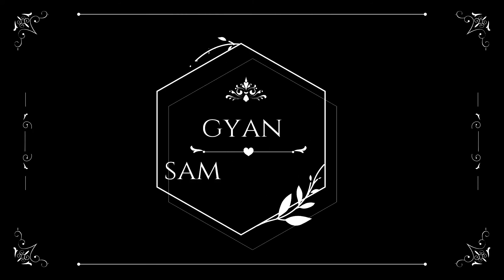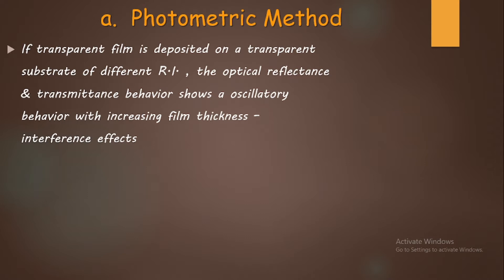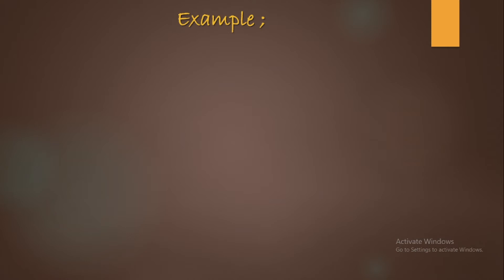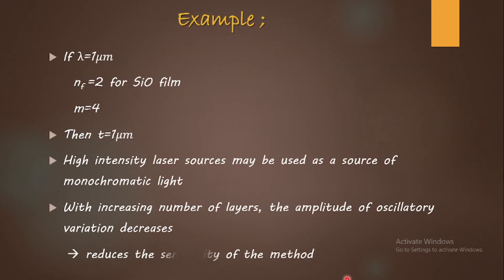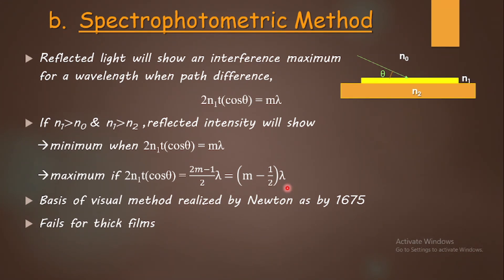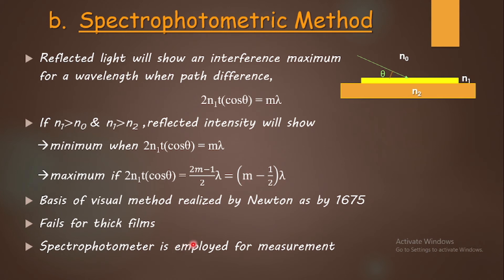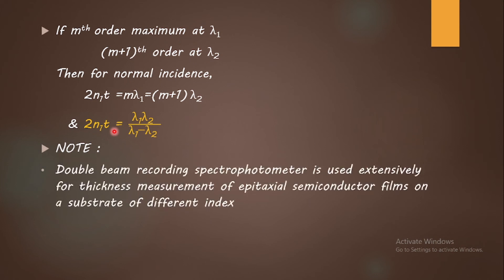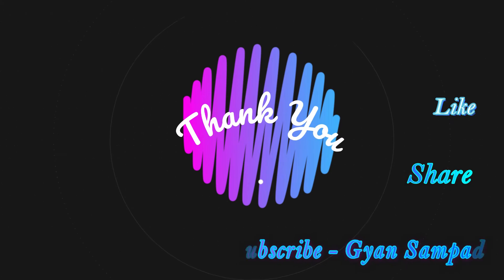18.Optical Interference Method of Thin Film Thickness Determination-Photometric & Spectrophotometric